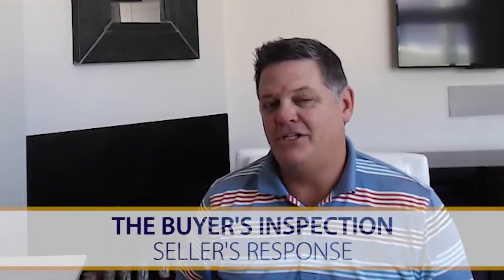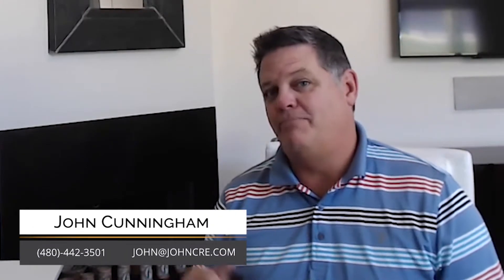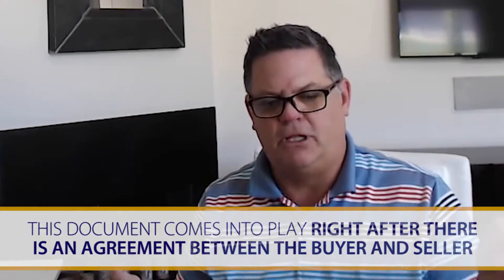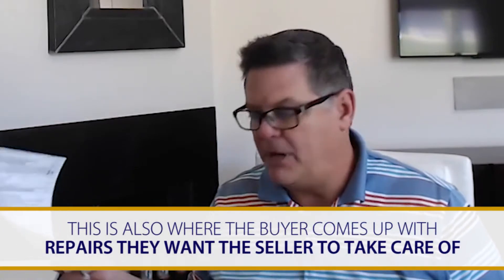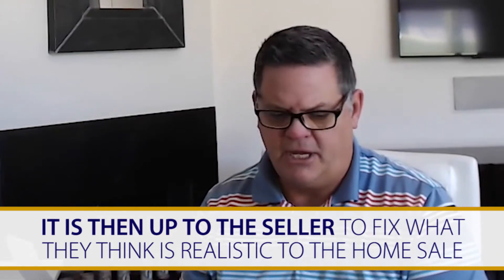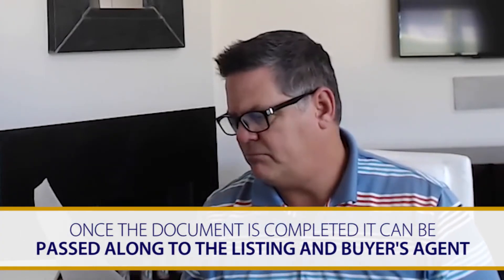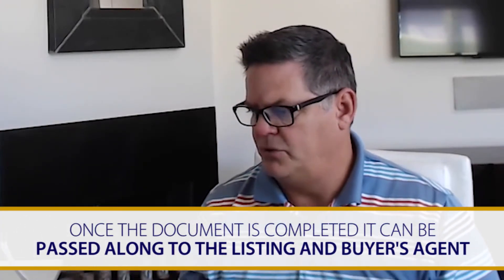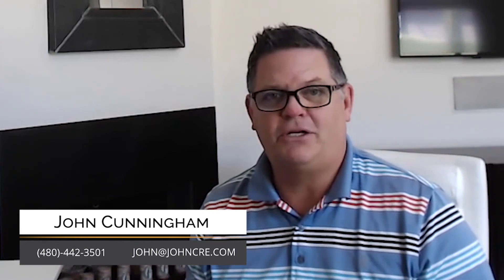The Buyer's Inspection and Seller's Response Document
If you're planning to buy or sell, you're going to have to fill out a BINSR. What is this, though? BINSR stands for Buyer's Inspection and Seller's Response and is a document that is used to request and negotiate repairs. To learn how it will apply to you directly when buying or selling, watch my latest video.

Moving with children and moving with teenagers does not have to be more stressful than it already is.

I’m John Cunningham with eXp Realty. Thanks for stopping by my channel. Every Thursday I add new videos for you. The topics span the gambit and I always want to give information out that is going to help you with your real estate goals. If you have a real estate topic you’d like me to cover let me know. You can message me by any of the means below.